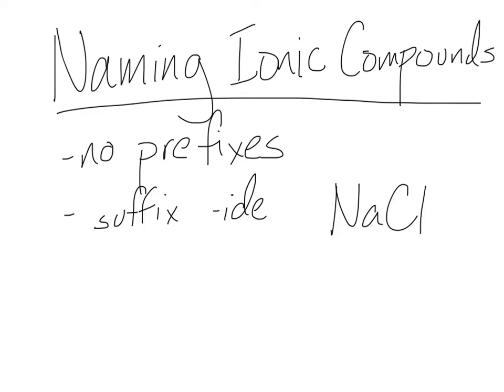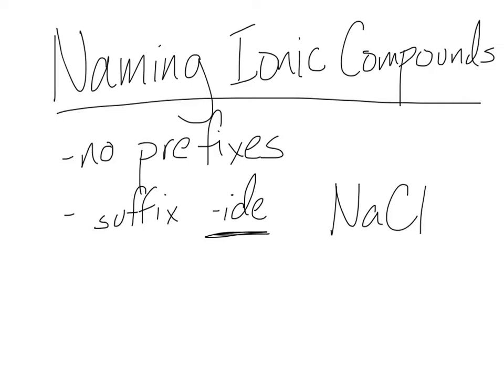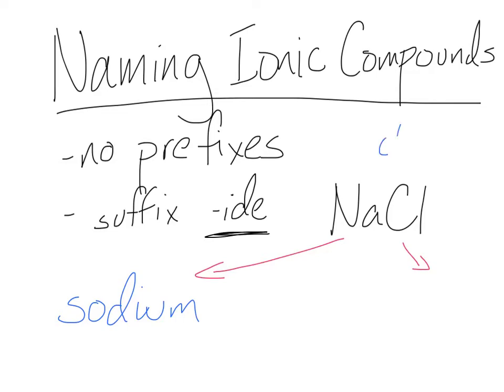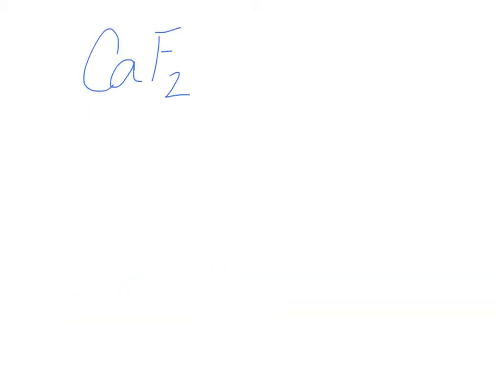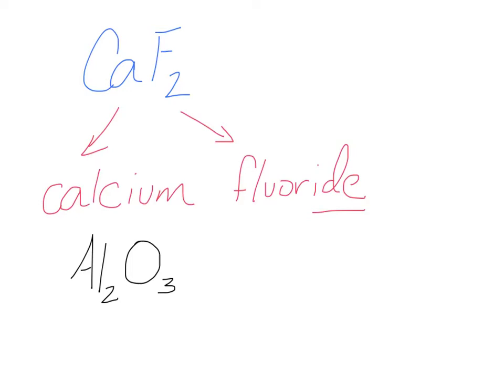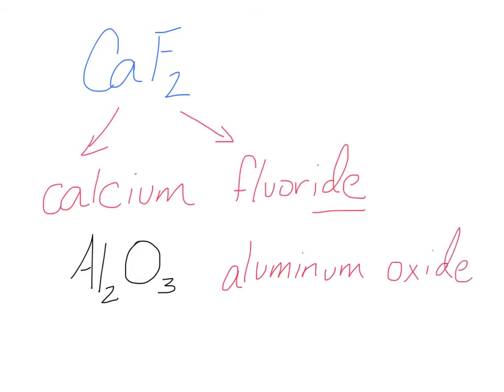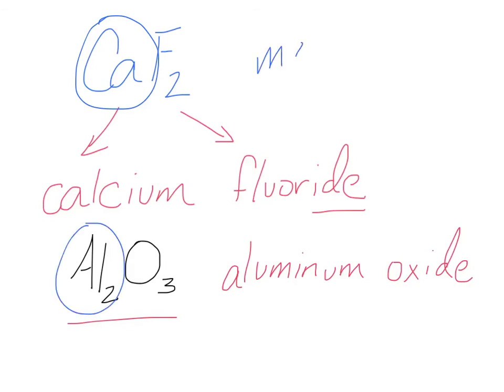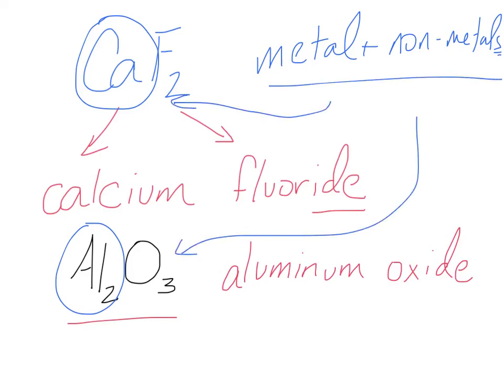Naming ionic compounds part 1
Simple video explains how to identify ionic compounds without looking at electro negativity differences and naming ionic compounds